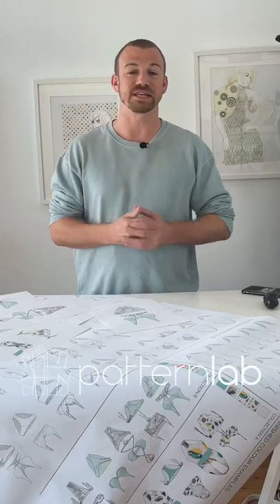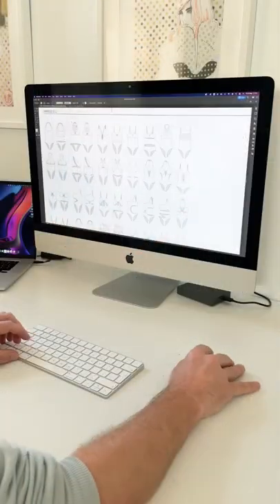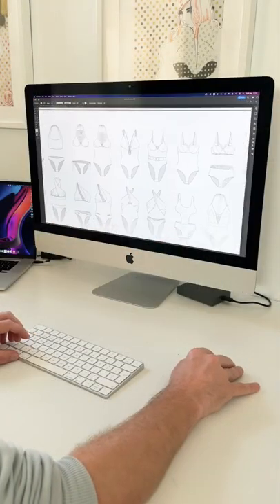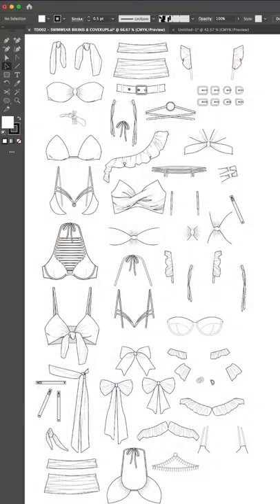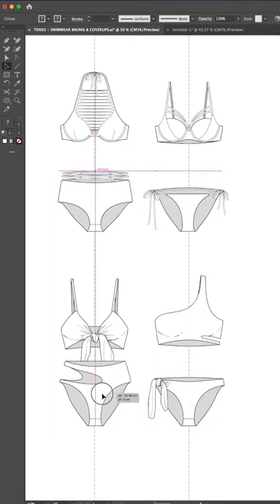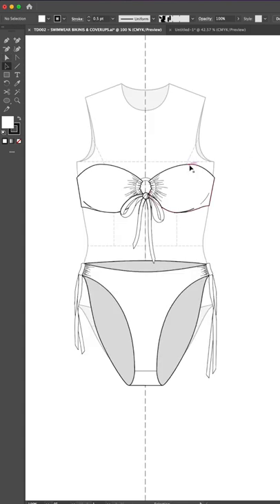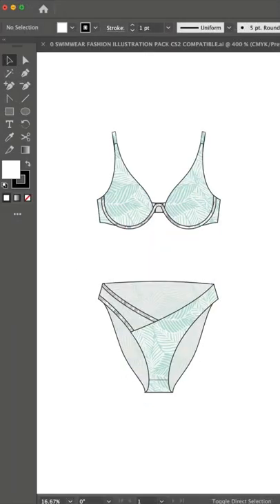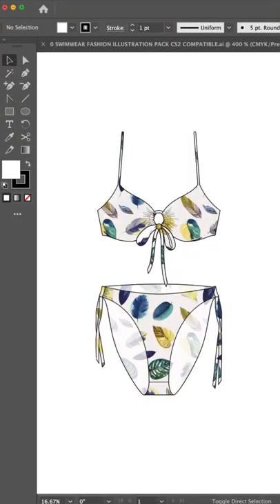Swimwear Fashion Illustration Pack is Now available for Download from DesignLab.London!